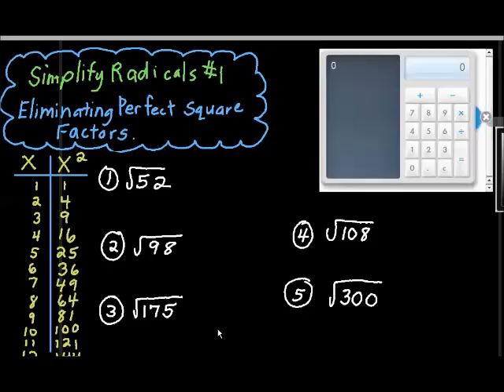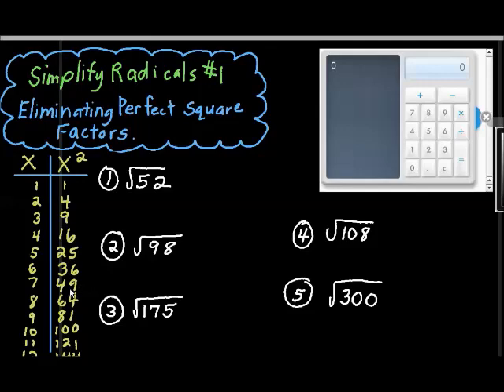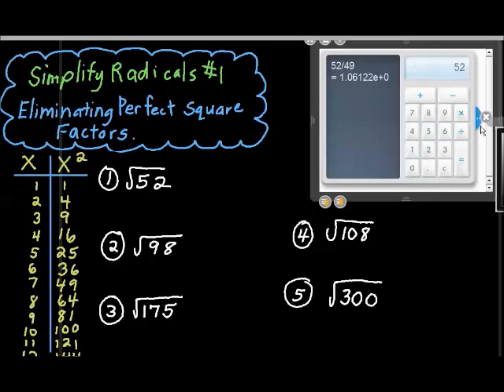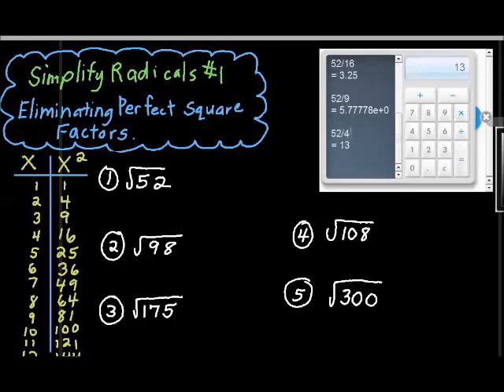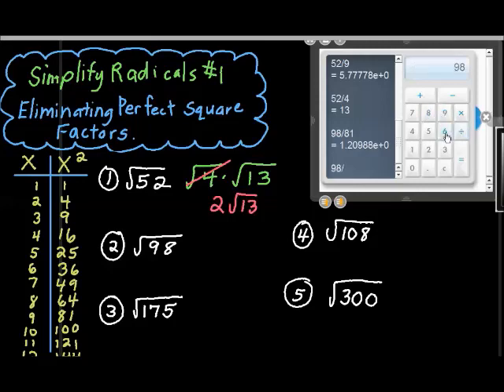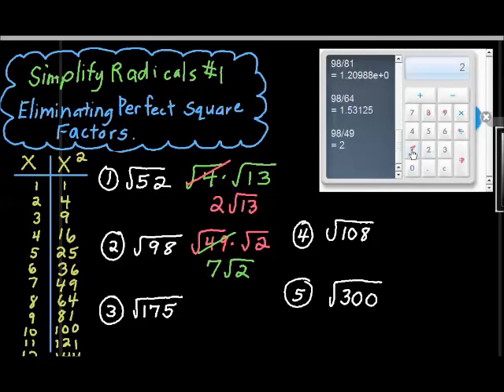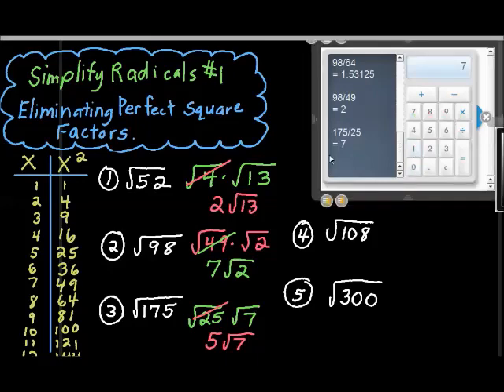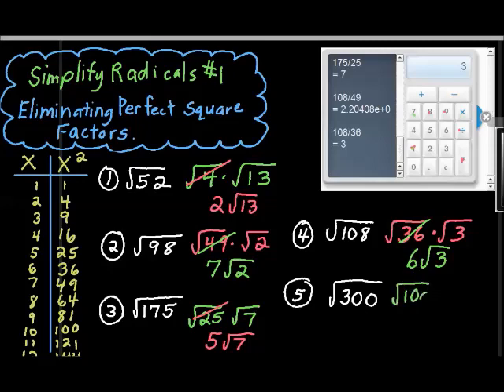Simplifying Radicals #1 - Get Rid of Those Nasty Perfect Square Factors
How to get rid of perfect square factors in a radical expression. (using  a calculator).